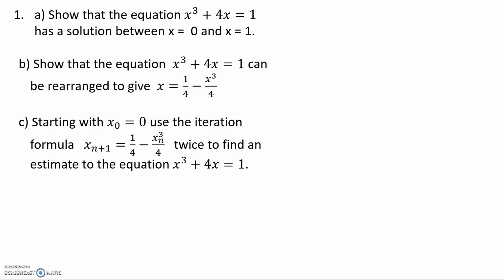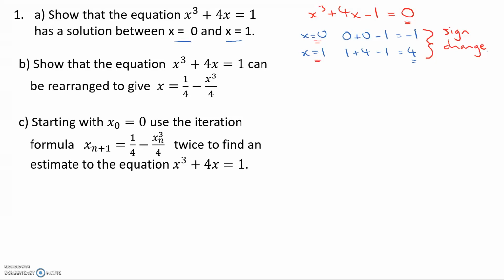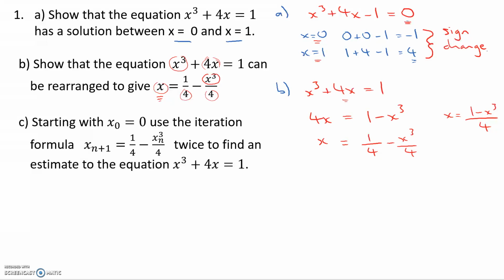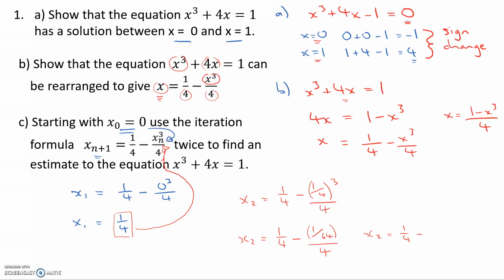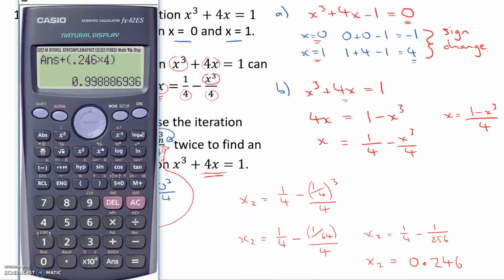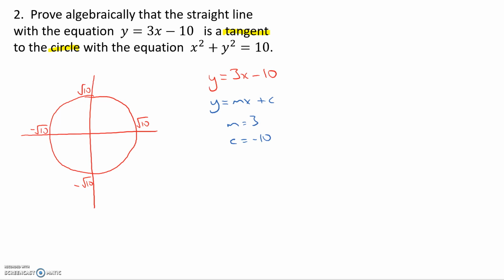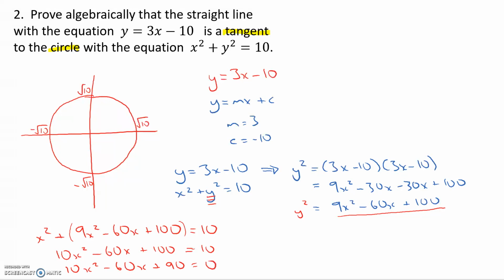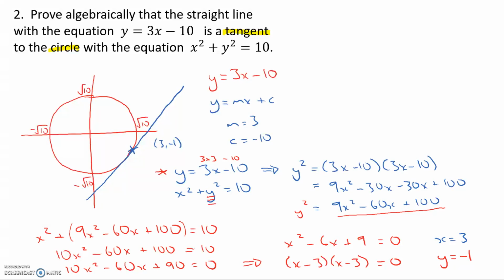GCSE QotW 19b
I've made the proof in Q2 harder than it needs to be! As soon as we've got (x - 3)(x - 3) = 0 we know there is ONLY one solution for x. Therefore, the line y = 3x - 10 is a straight line which ONLY meets the circle at one point, (3, -1). Therefore it MUST be a tangent to it (from the definition of a tangent). Still worth watching the other proof about perpendicular lines though!